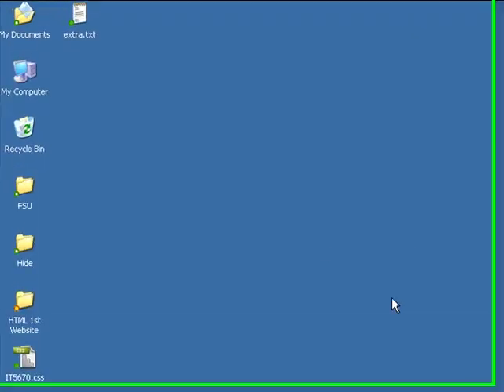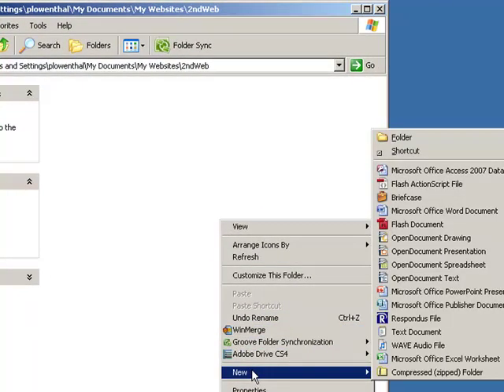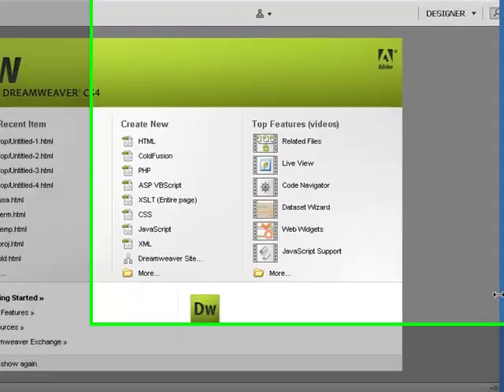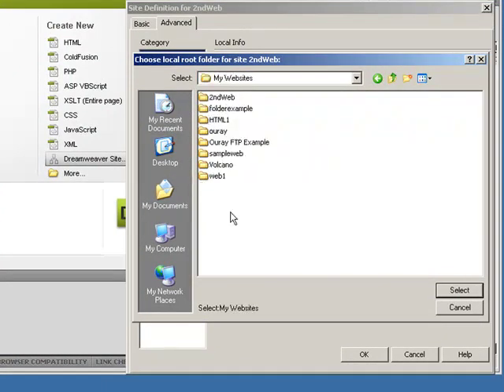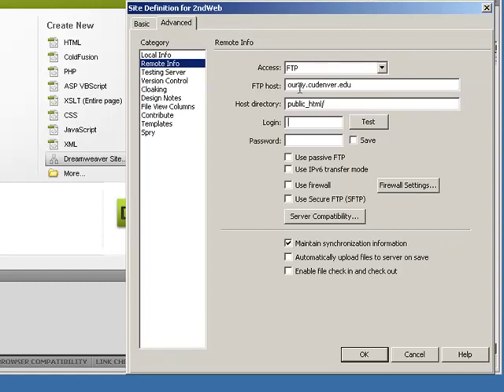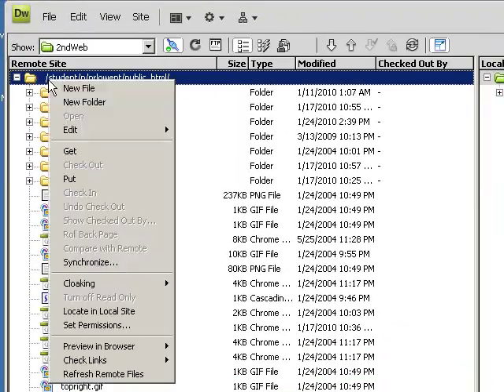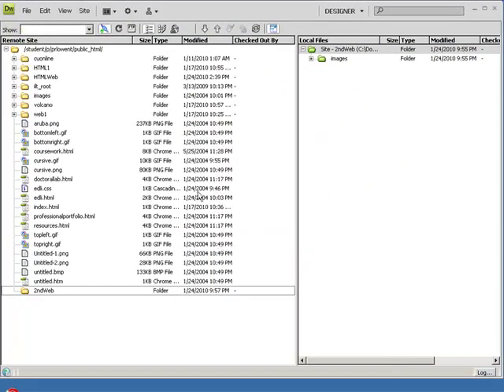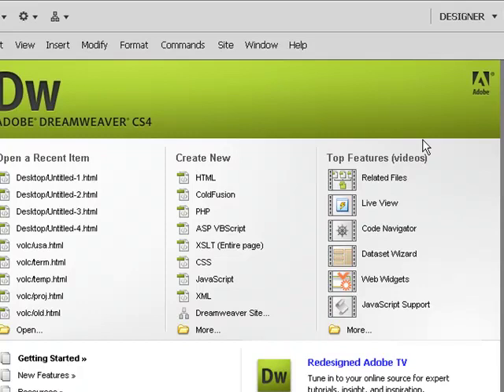Step 1: Define a Site in Dreamweaver CS 4